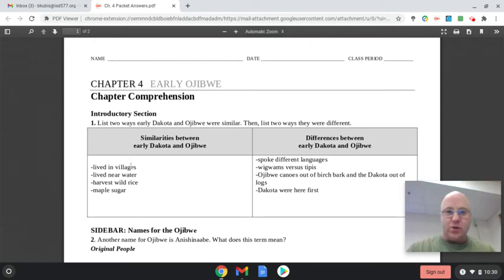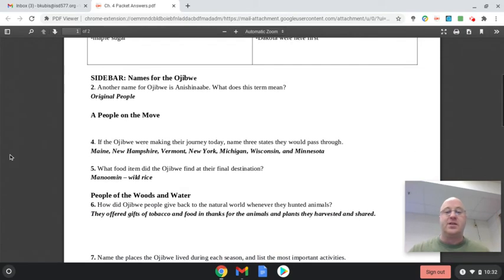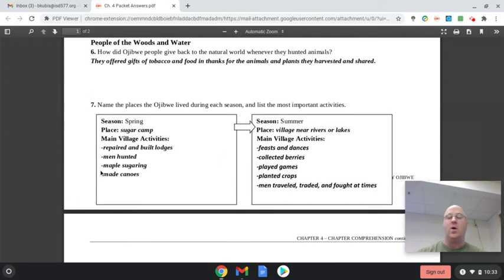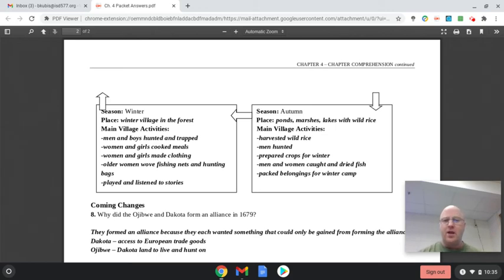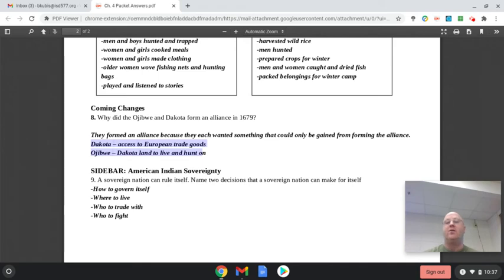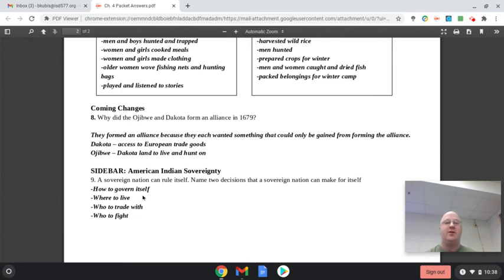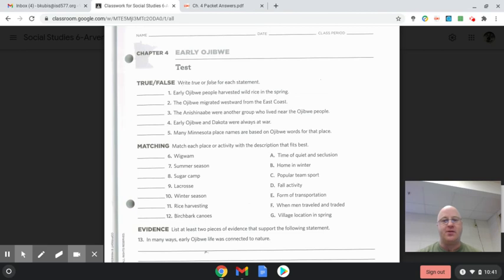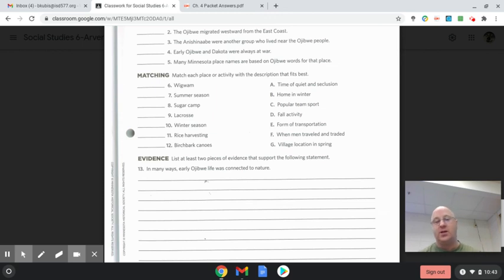Ch. 4 Early Ojibwe Packet Answers